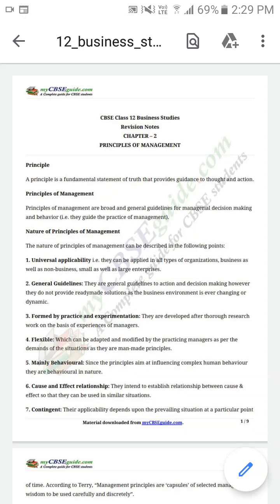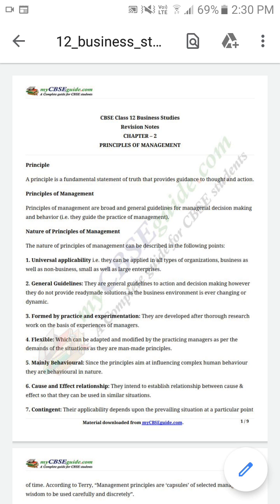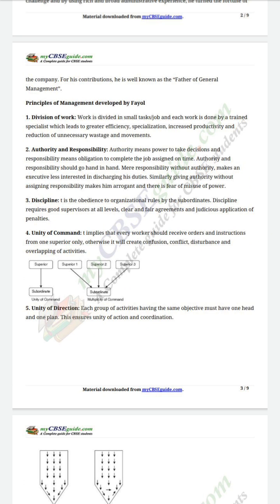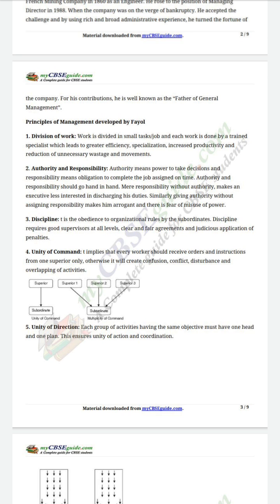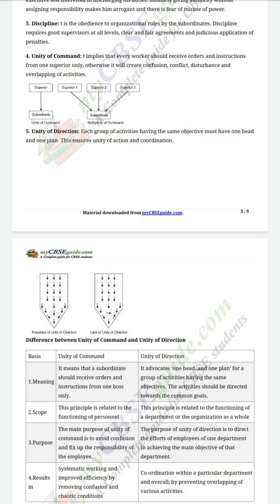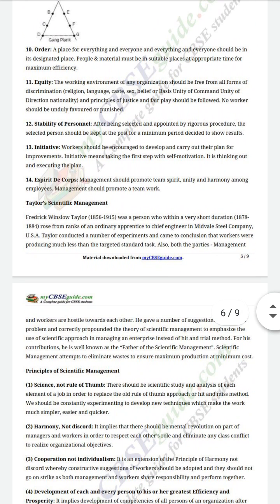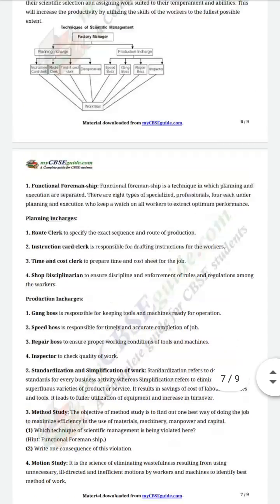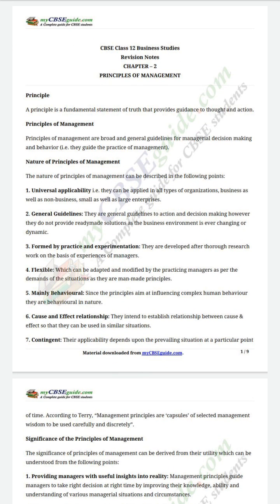Revision : Principles of management